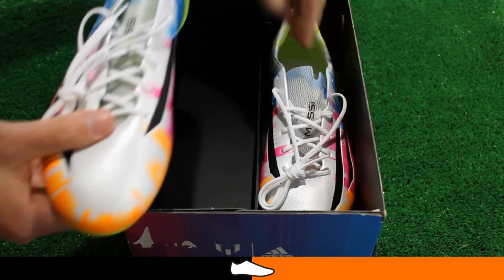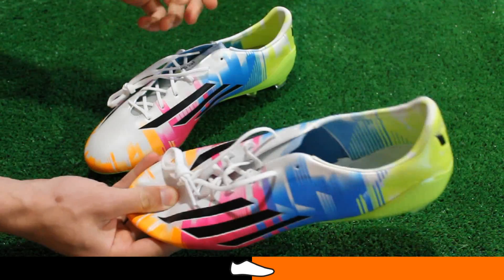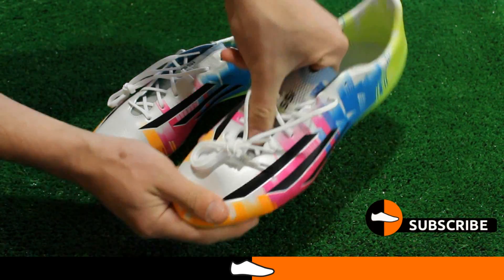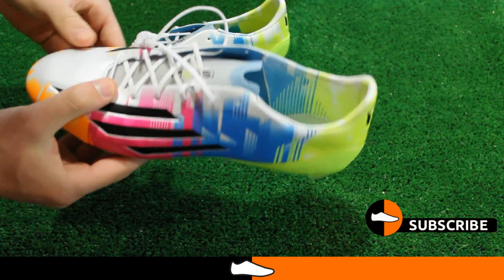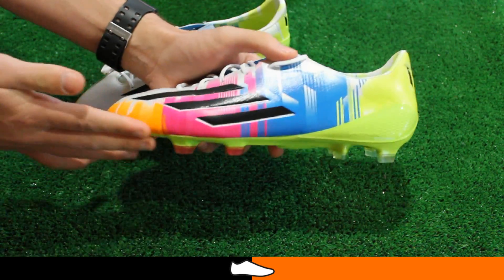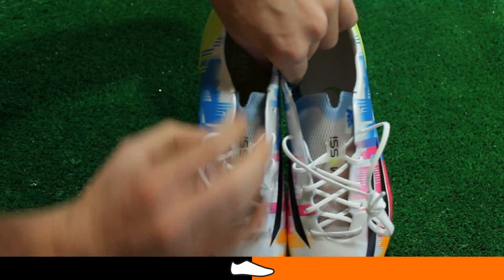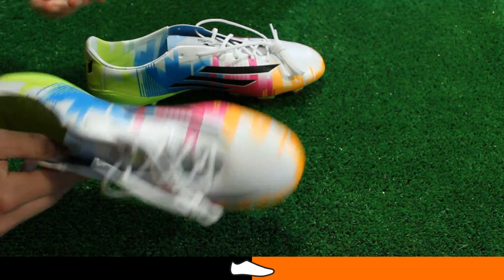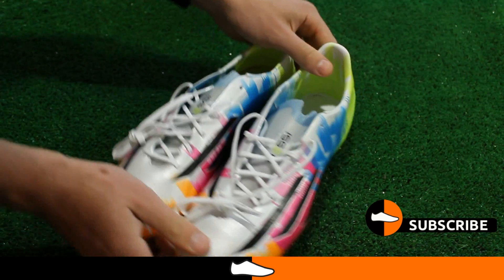Messi F50 IV Unboxing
Revealing one of the most vibrant colourways ever, the new Messi F50 IV boot is designed specially for the Argentine star.

Packed full of technology including HYBRIDTOUCH, DRIBBLETEX and SPEEDTRAXION this is one of the lightest and fastest boots on the market today.